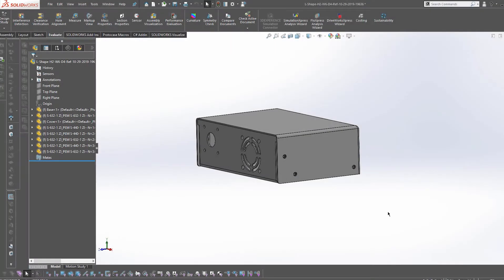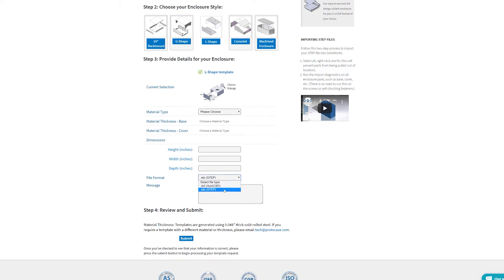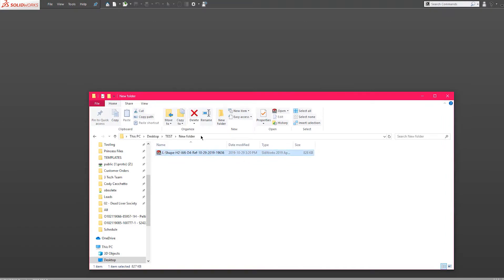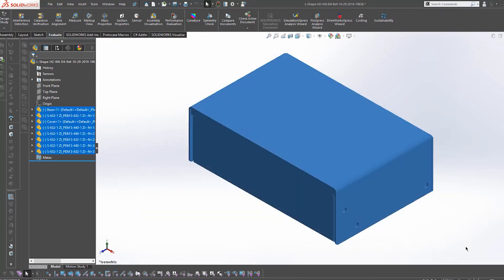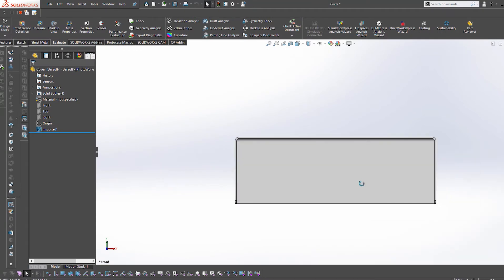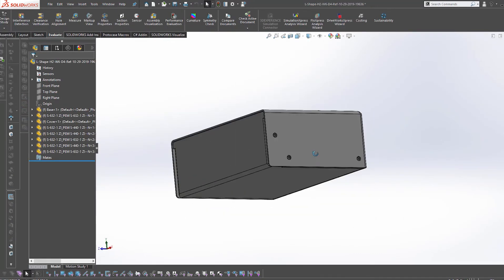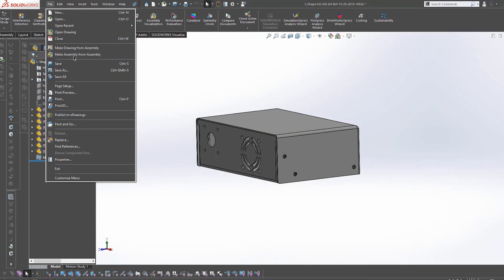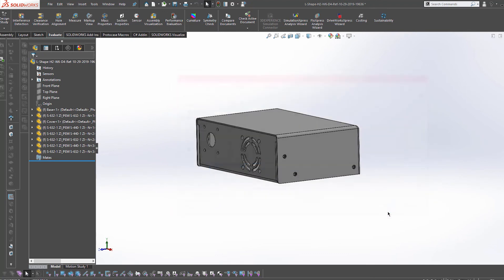Protocase Template Generator - How to Import a STEP Template into CAD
Use the Protocase Template Generator to create free STEP templates of enclosure styles in your required dimensions, material and thickness. This tutorial will show you all of the steps required to import your STEP template into your choice of CAD software, including SolidWorks.